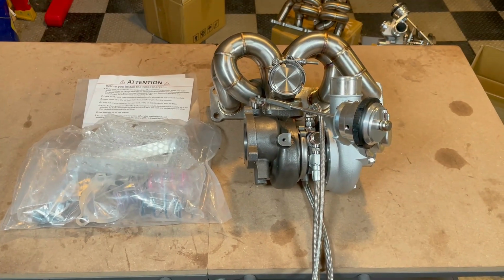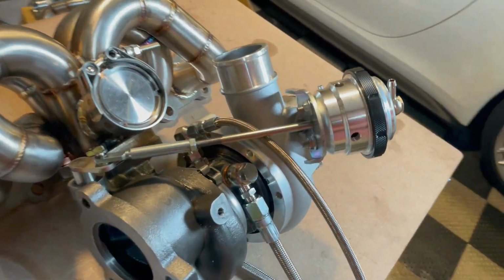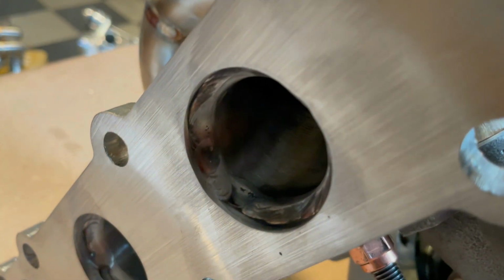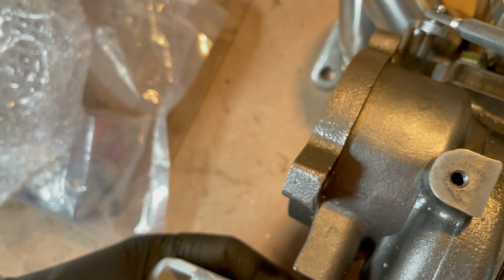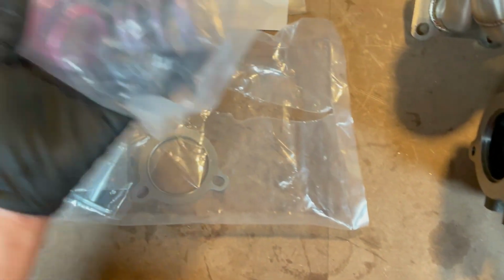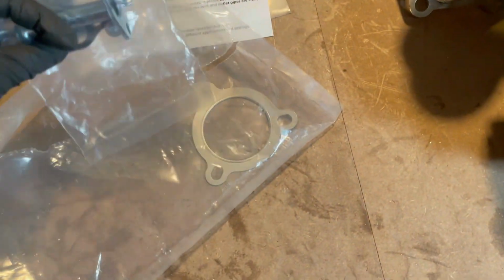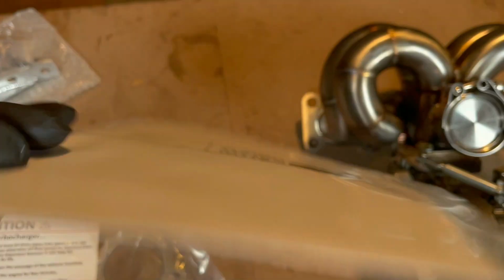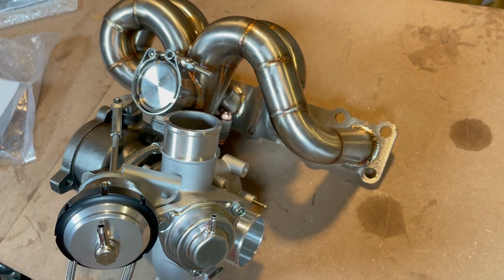BTR 500 hp turbo kit for the Hyundai Genesis Coupe 2.0T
This is simply the best turbo kit that has the ability to upgrade with your build.
Made by BTR after years of putting together kits for the platform
We've addressed all the weak points of the older kits and made significant improvements to this new kit to insure that it will drop into your stock engine Genesis Coupe and have ability to upgrade with your engine build in the future.